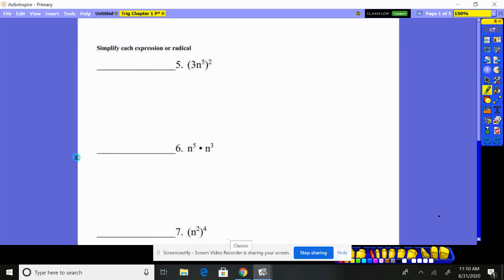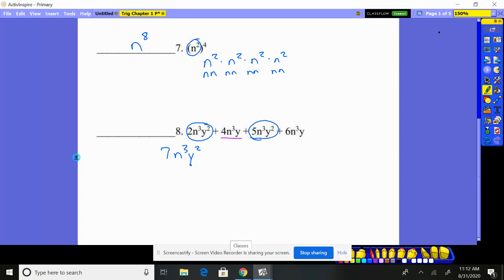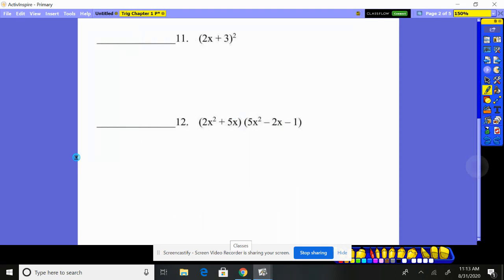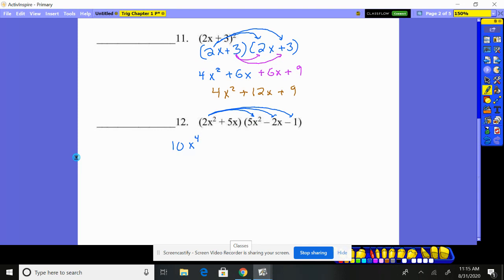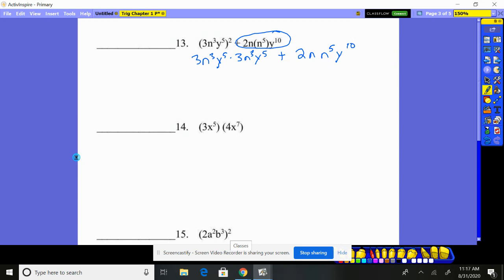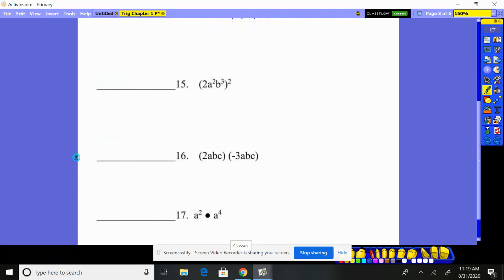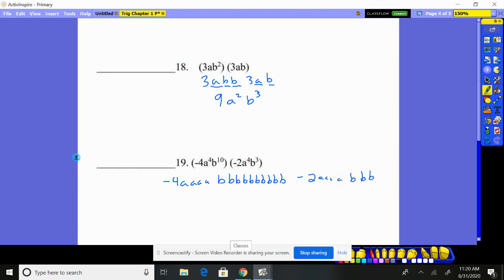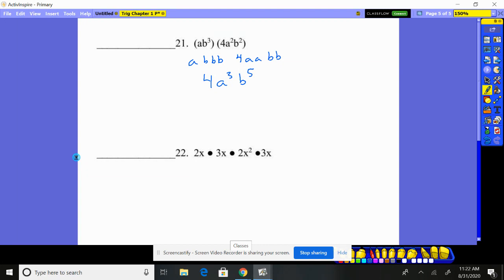Trig Chapter 1 PT1 #5-22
Simplifying with exponents, multiplying binomials